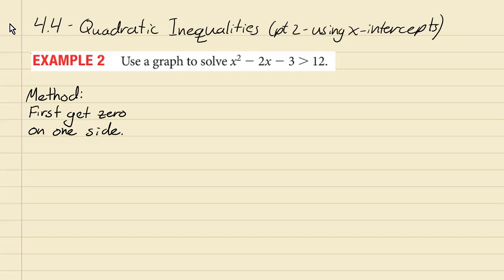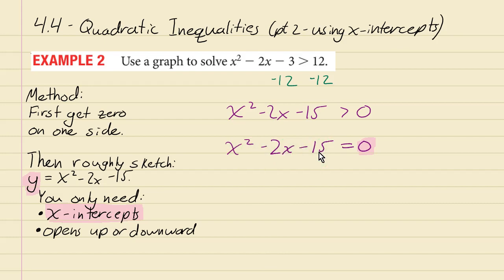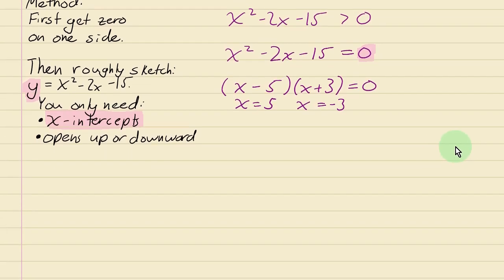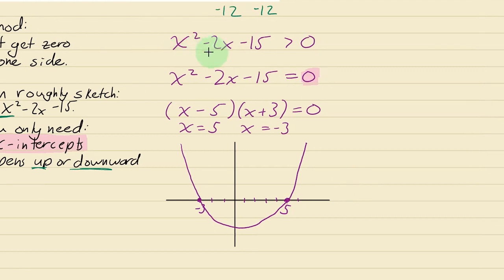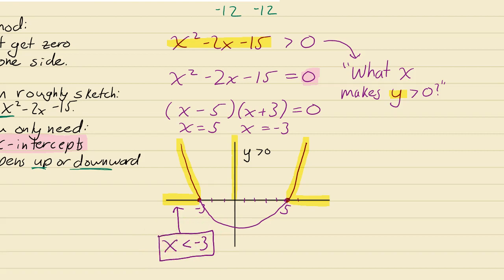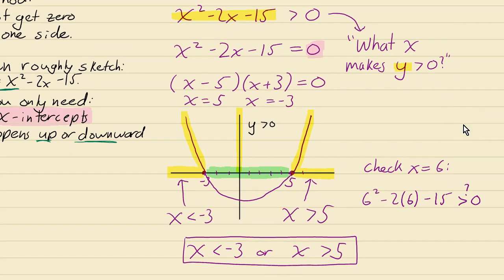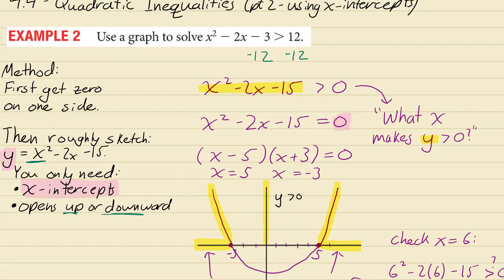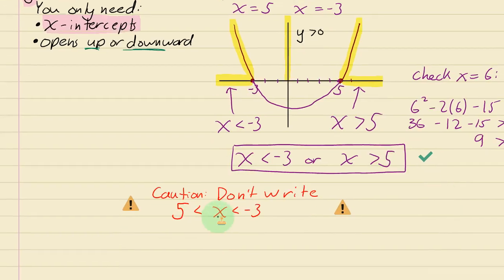4.4 - Quadratic Inequalities (pt 2 - using x-intercepts)